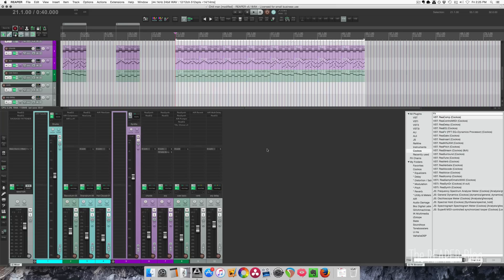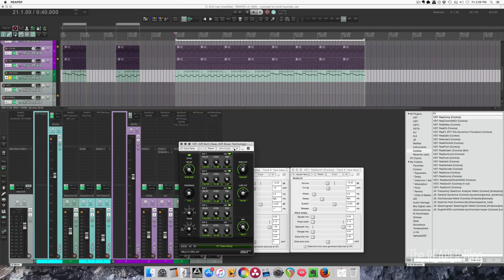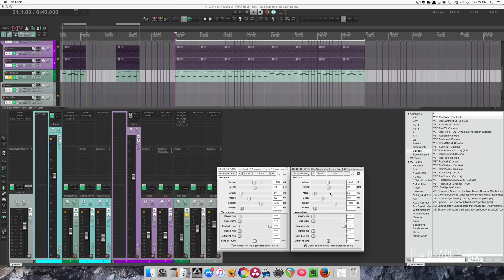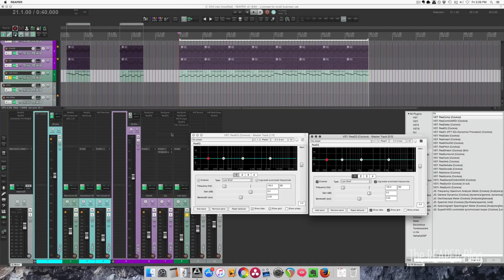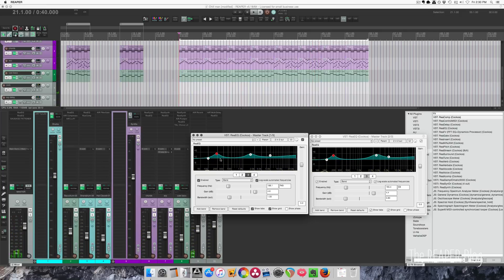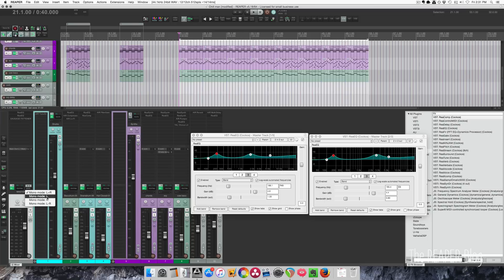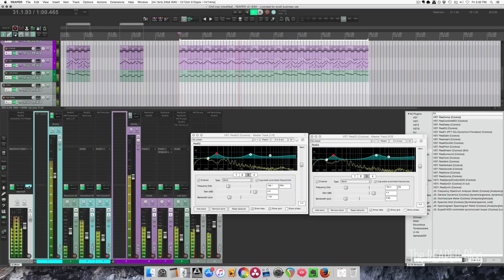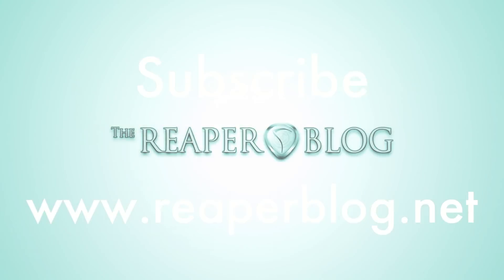Multi-mono Effects in REAPER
How to setup any plugin as multi-mono for independent Left and Right controls and also how to use the Master Mono options.

TLDR;
Insert two instances of the plugin
Set first plugin to input and output channel 1 only
Set second plugin to i/o channel 2 only
First plugin controls left side of signal
Second plugin controls right side of signal
Use same settings on both to control equally

Premium Mixing Tutorial Series $30 each, $50 for bundle